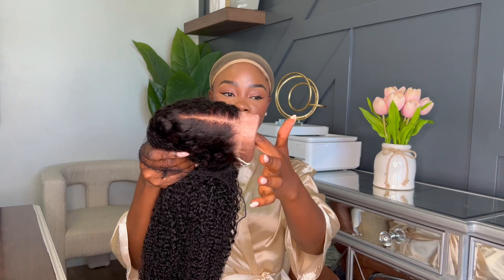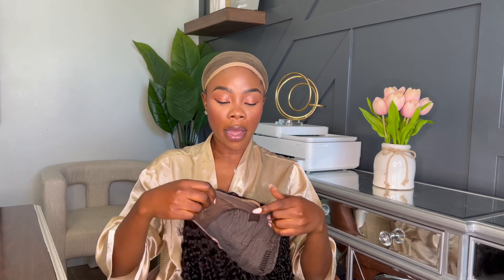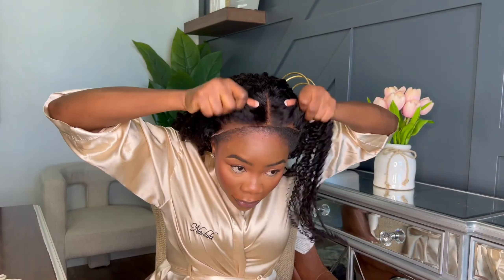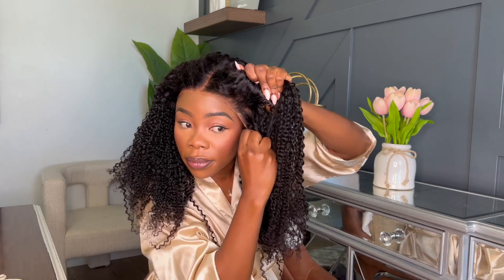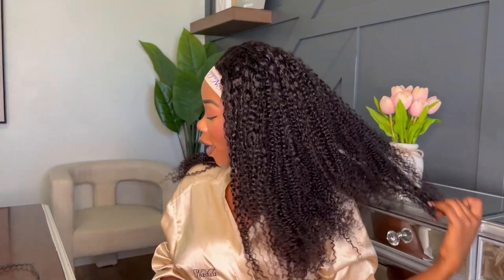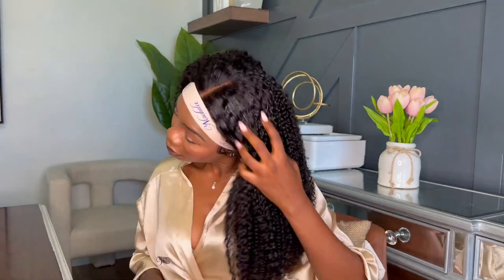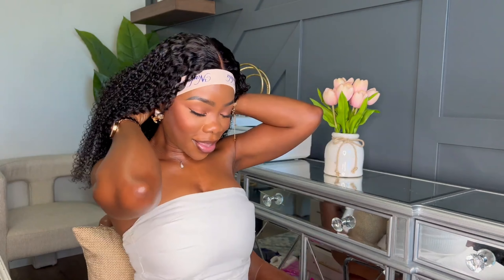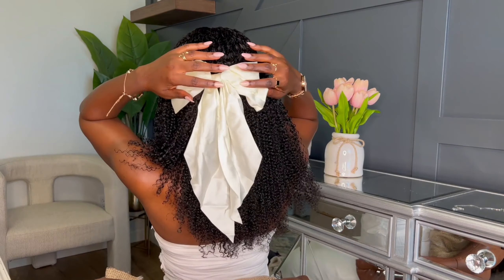*Perfect* Beginner Pre-everything Wig! Glueless + Ear Tab Tape. Install Under 10 Min~ FT.Nadula Hair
Code: YTBGIFT

Length: 24 inch
Texture: Kinky Curly
Color: Natural color
Edges: Pre-bleached, Pre-plucked
Lace: 13*4 Upgrade lace
Knots: invisible knots